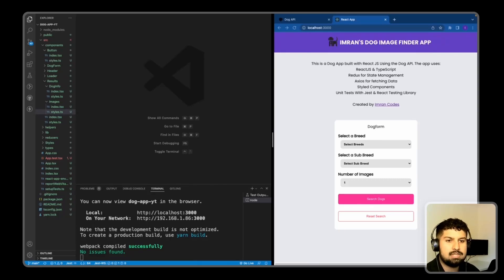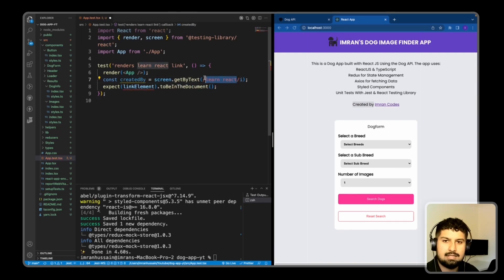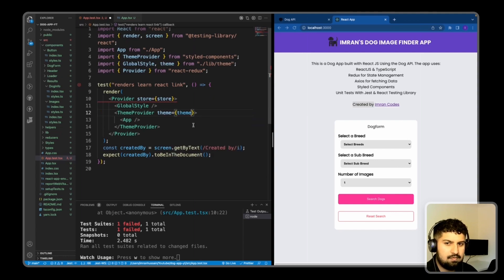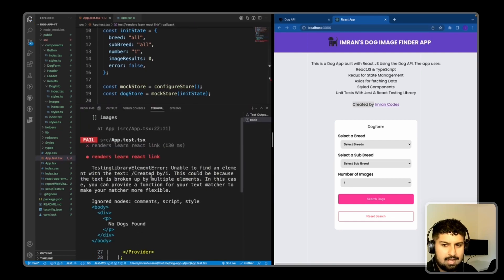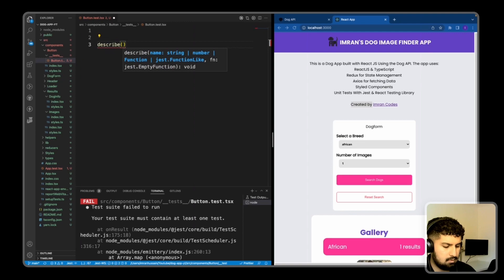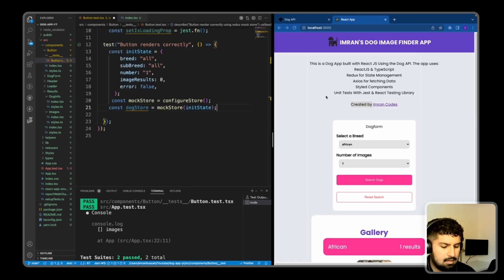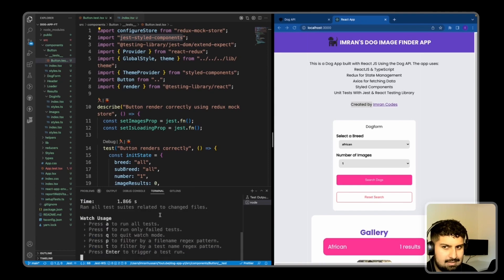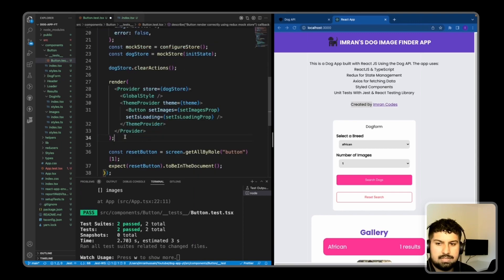Mastering Redux Mock Store in React for Unbeatable Unit Testing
In this video, we will learn How To Use Redux Mock Store In React